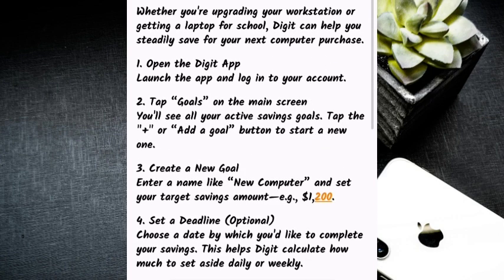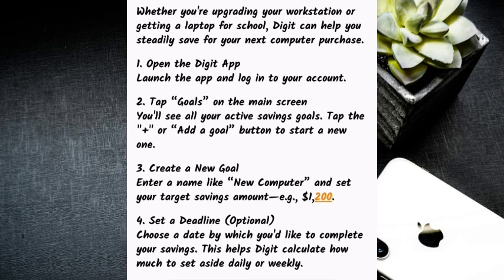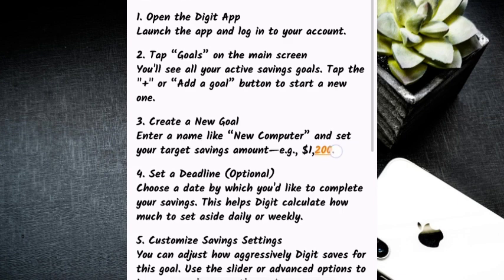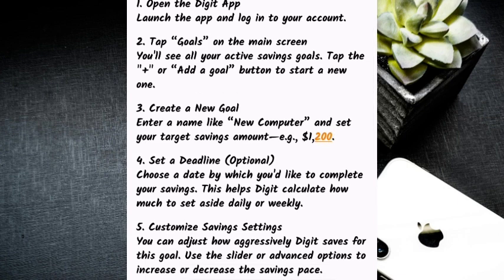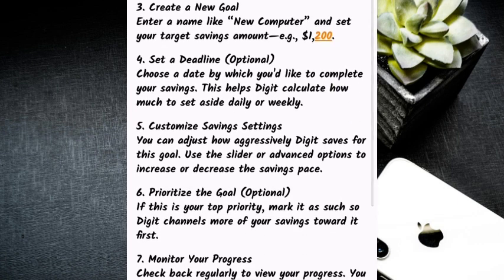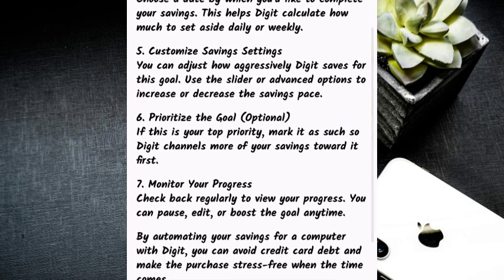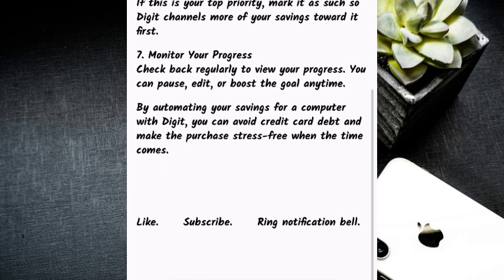HOW TO SET DIGIT TO SAVE FOR A NEW COMPUTER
In This Video, you will learn about HOW TO SET DIGIT TO SAVE FOR A NEW COMPUTER